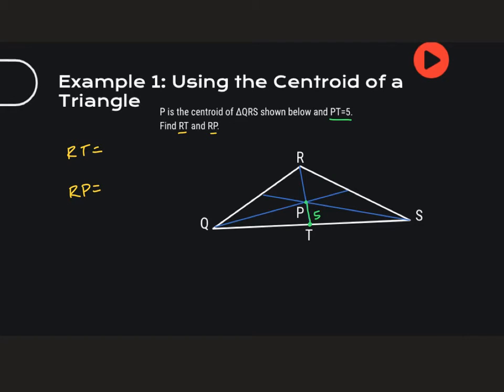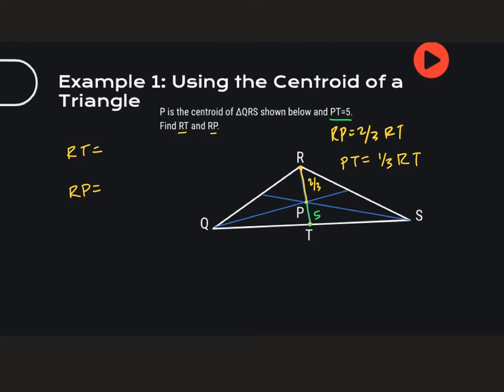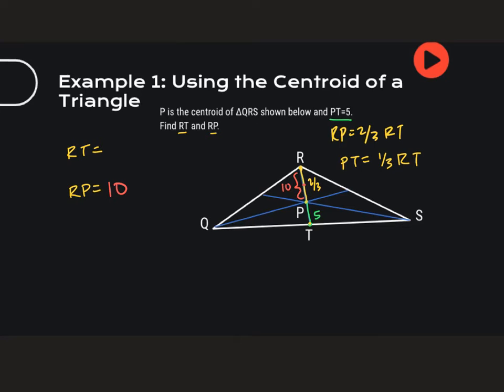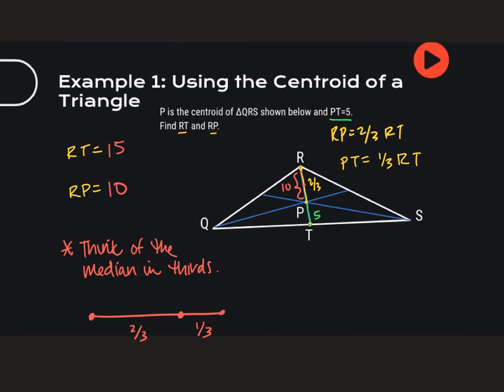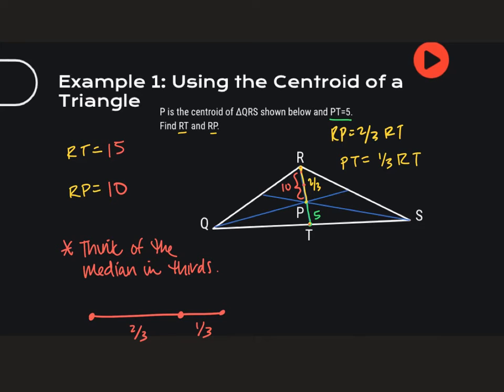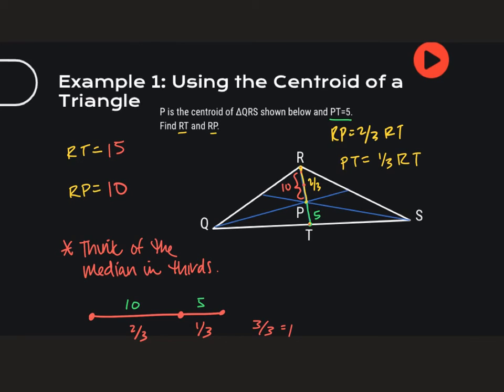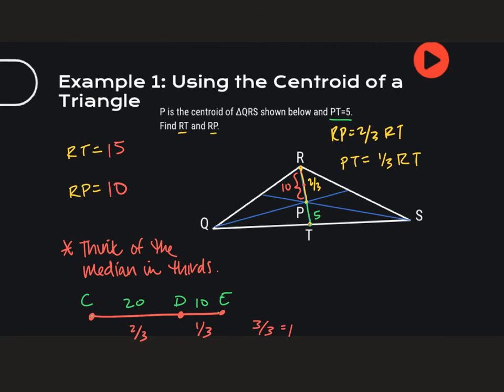Using the Centroid of a Triangle